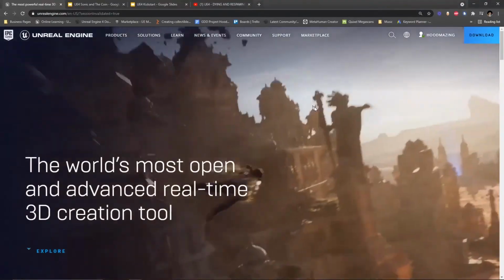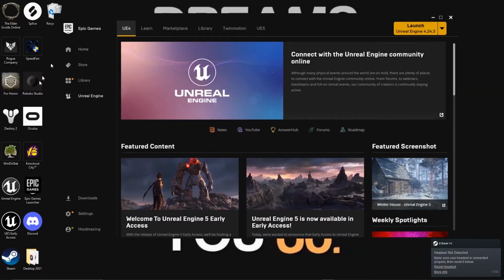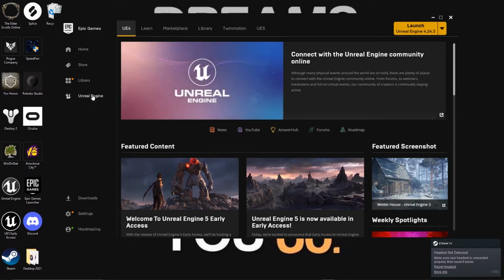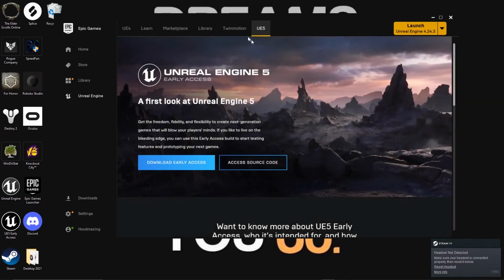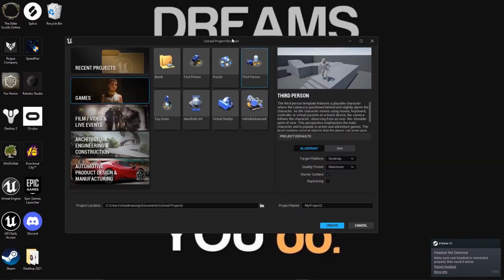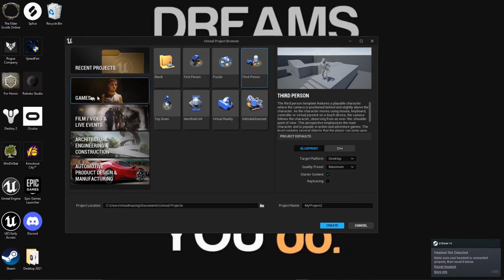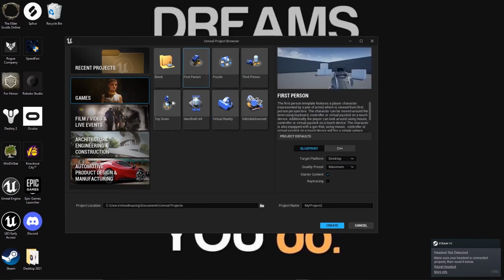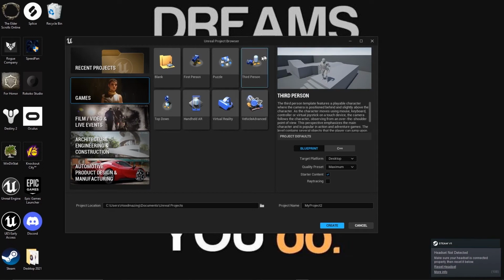Installing UE5 and Project Template